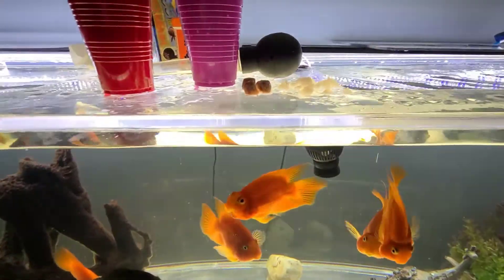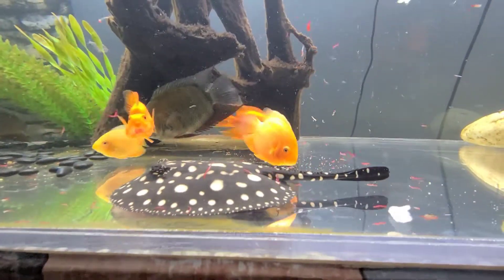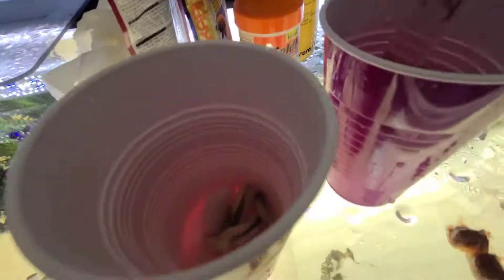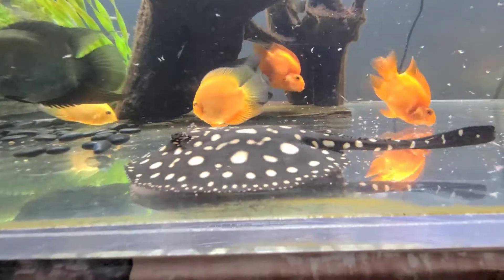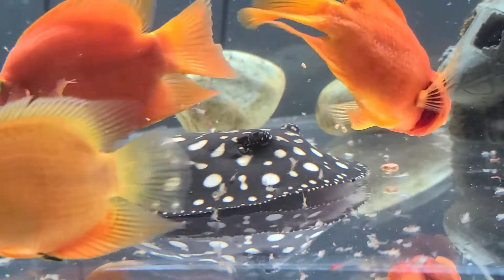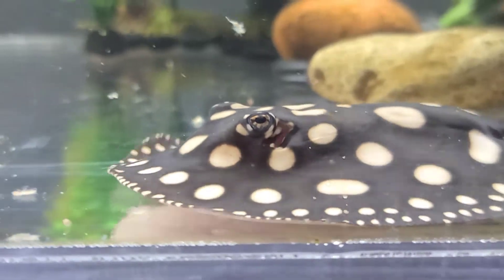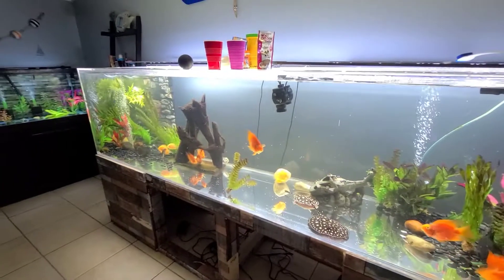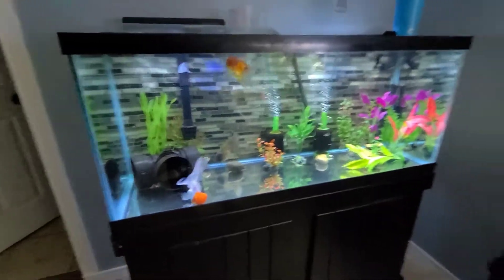How do stingrays eat? What to feed freshwater stingrays!? Feeding black diamond stingrays!